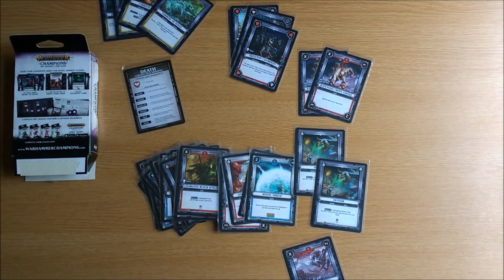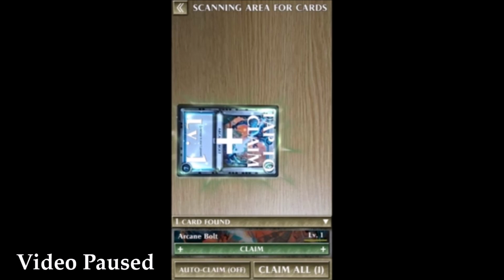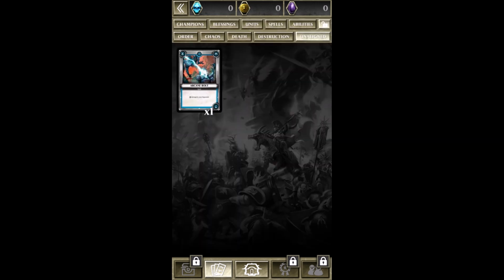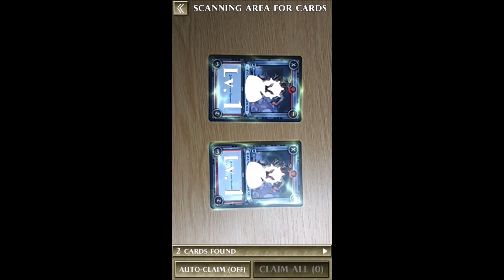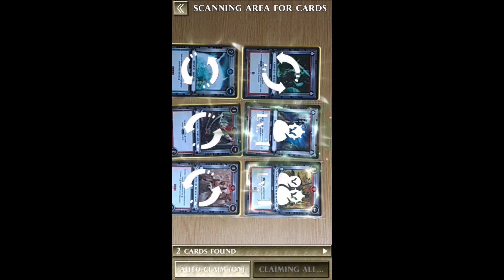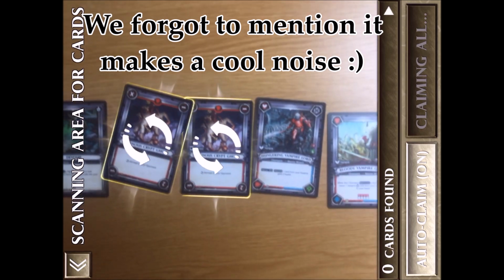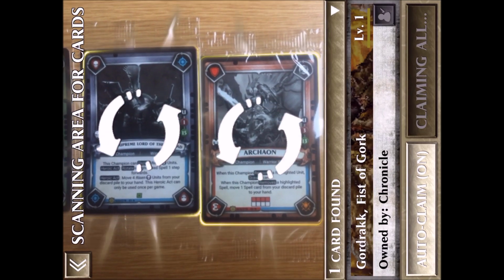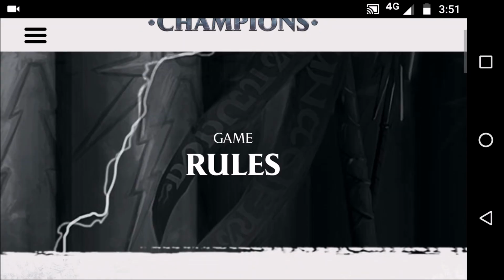Scanning your cards into the Warhammer Champions Digital App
In today’s episode we go through the process of scanning cards for both Android and the iOS Champions Digital App. We talk you through the best lighting, show you how many cards you can scan at once, test if you can scan cards in sleeves, teach you the difference between Auto Claim and Manual and highlight the perils of the Founders pack foils. Plus you know we have been giving cards away right?
Music by Matthew Huffaker (technoaxe) of and is used under CC (Creative Commons) 4.0 license.